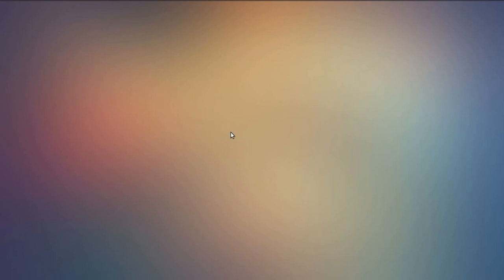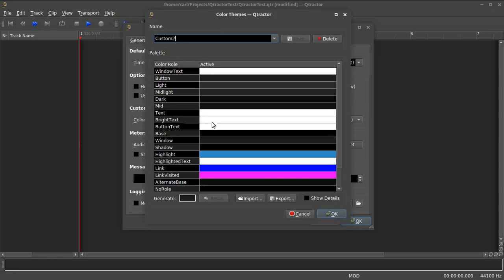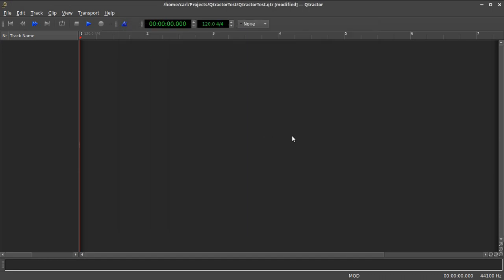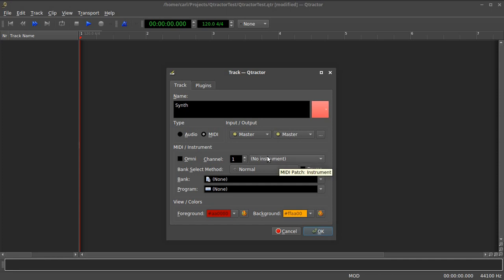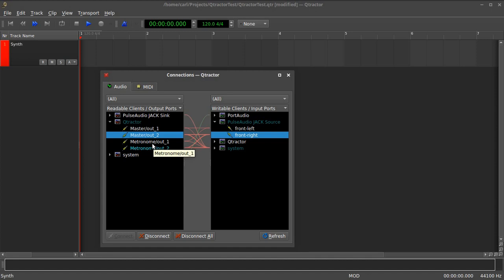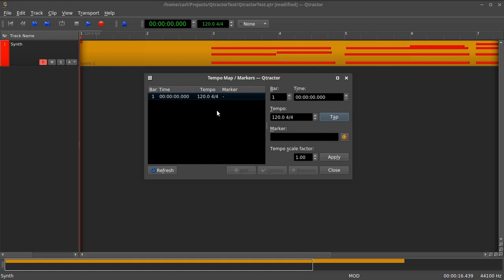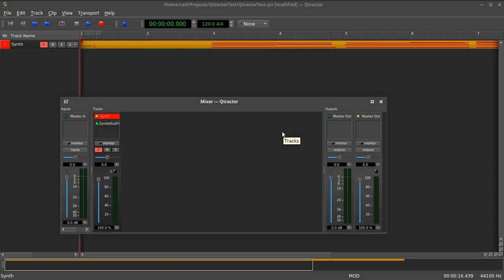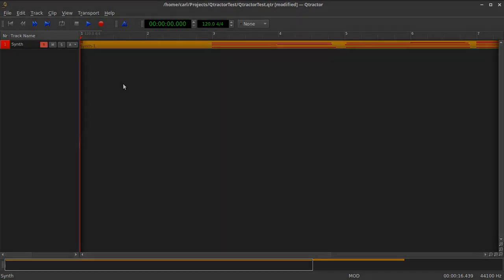Qtractor - Getting Started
This is an introductory tutorial on getting started with Qtractor (digital audio workstation for Linux).
We first talk about "why Qtractor" and the we look at the basics of what it does.